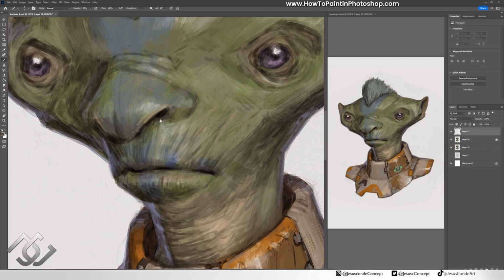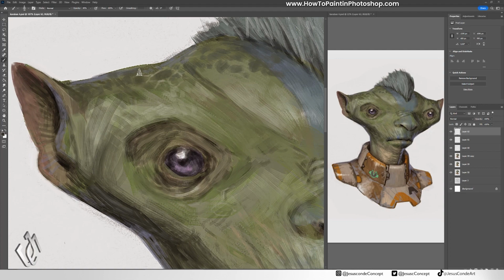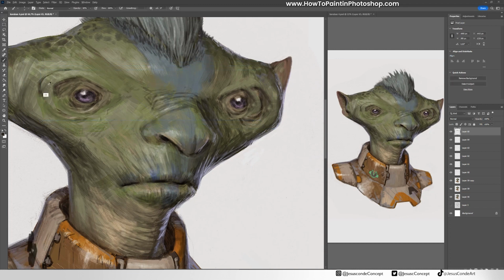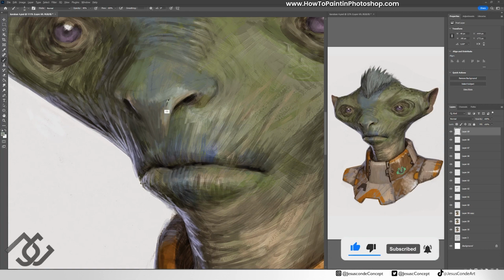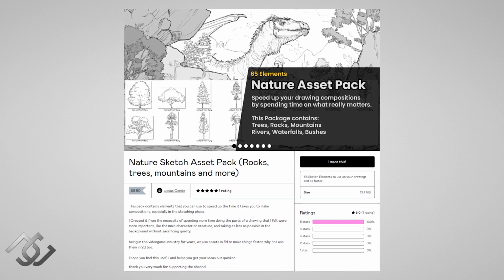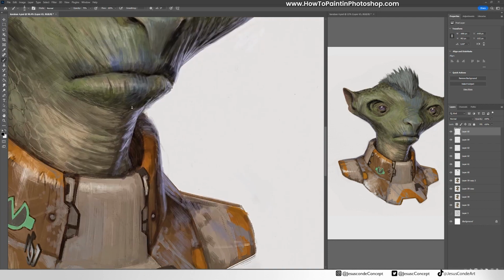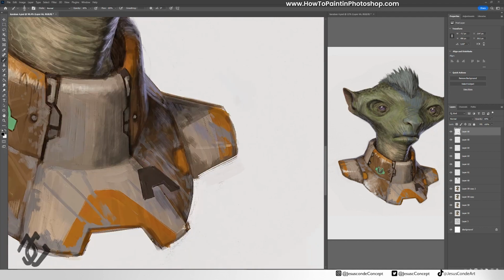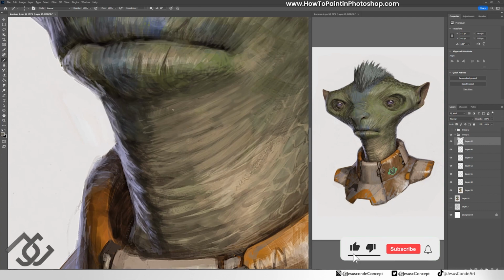Painting Final Details on a Sci-Fi Alien Pilot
Follow my sci-fi concept-art process as I develop the design, lighting, materials, and final presentation.

Hello guys today we are going to be finishing this Alien pilot character design, Karaban! adding some details to the skin, changing the size of the nose , eyes and neck to make it look more adult.

if you want to suport this channel you can Get the Nature Sketch 2D Asset Pack